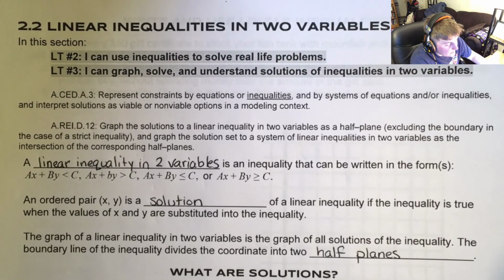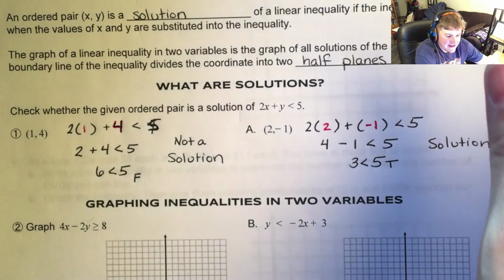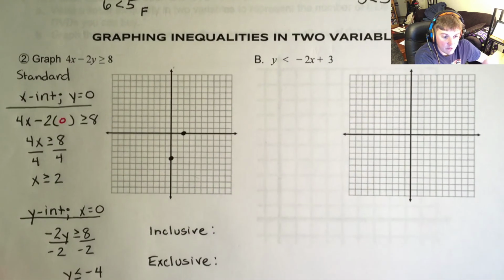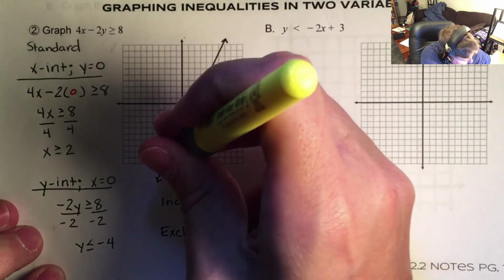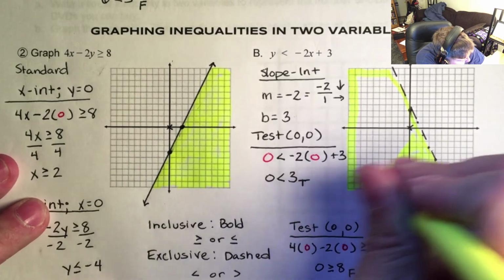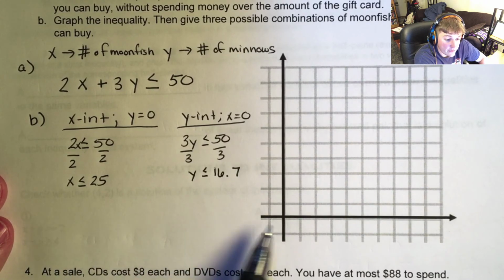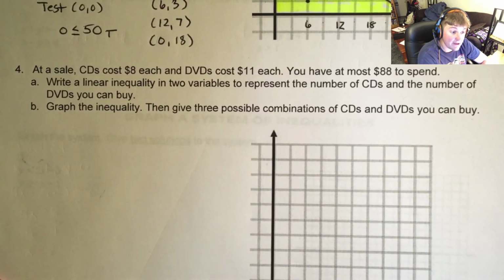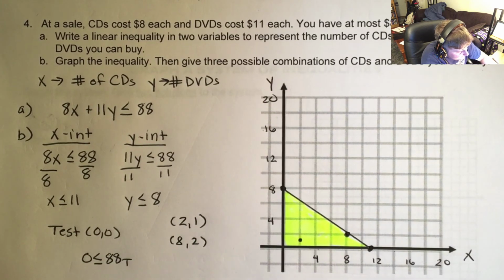Alg 2: 2.2 Lesson Linear Inequalities in Two Variables